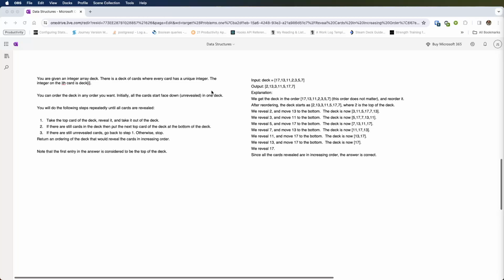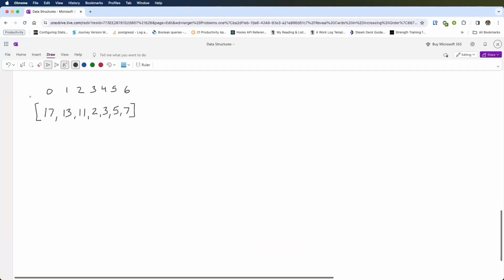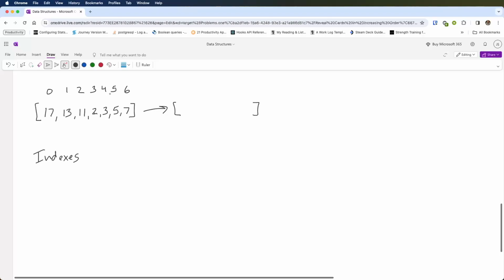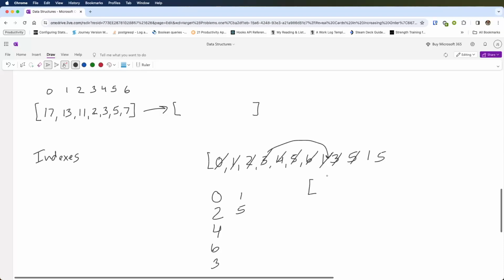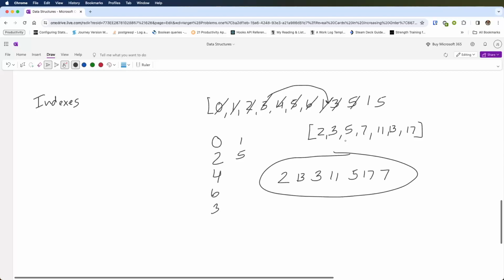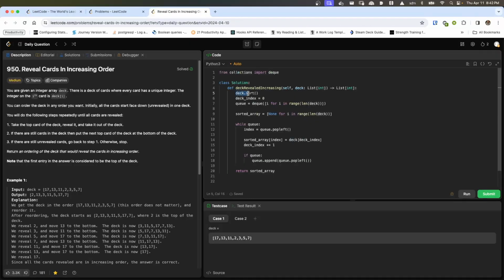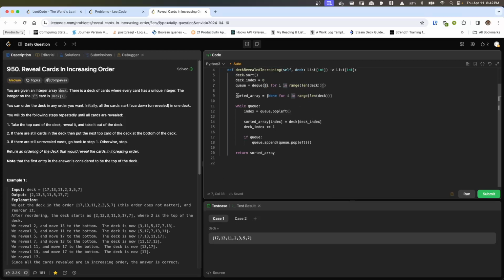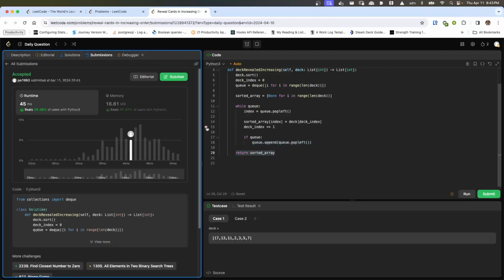Leetcode 950 | Reveal Cards In Increasing Order | Python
🚀 Mastering LeetCode: Reveal Cards In Increasing Order | Road To FAANG

Welcome to Road To FAANG! In this video, we'll dive deep into solving the Reveal Cards In Increasing Order problem on LeetCode. Whether you're preparing for coding interviews or simply looking to enhance your problem-solving skills, this tutorial is designed to help you grasp the concepts and techniques needed to tackle similar challenges with confidence.